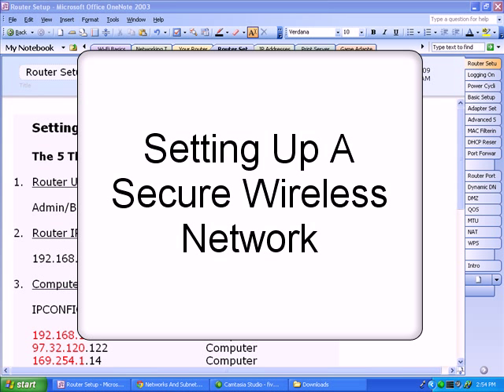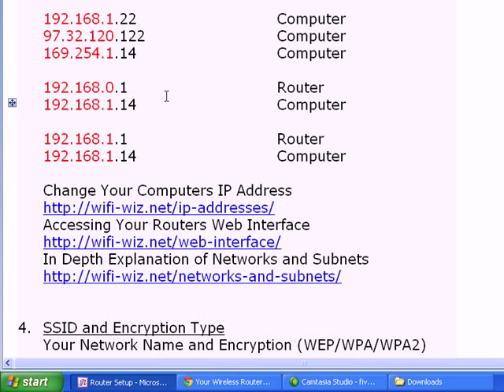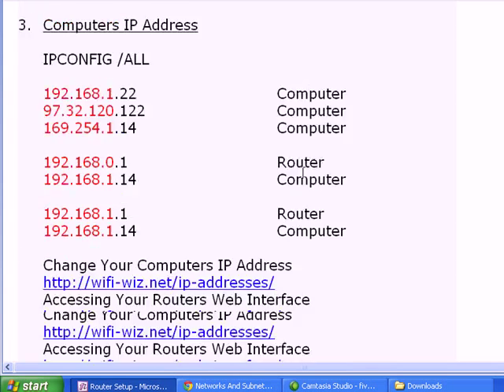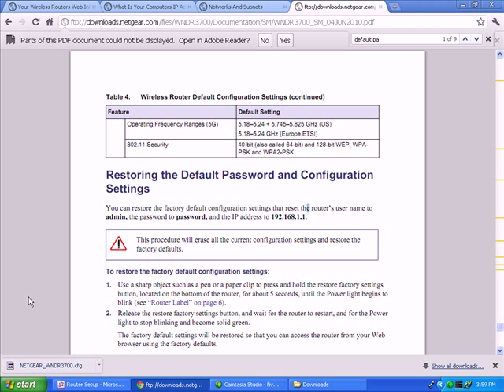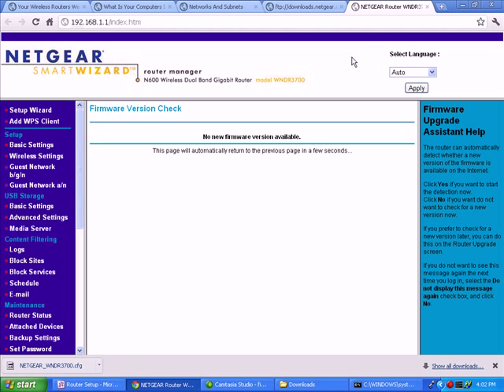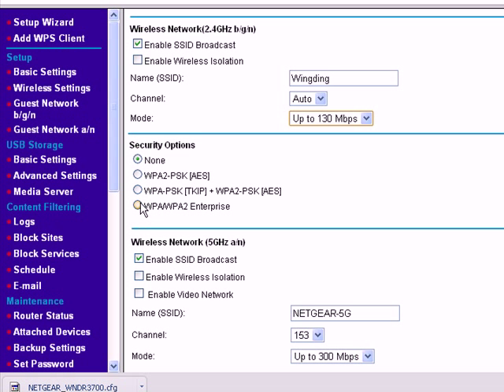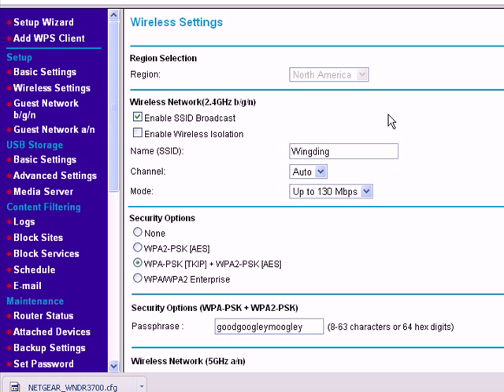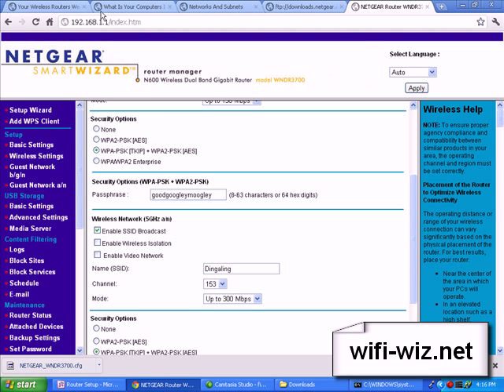1. Setting Up A Secure Wireless Network - Intro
Part 1 of my new series on setting up a secure wireless network.

Thanks,
Jerry Jones